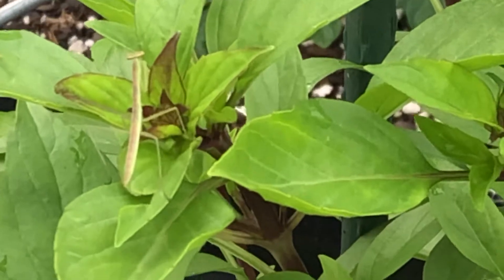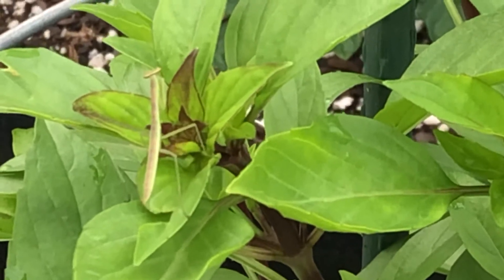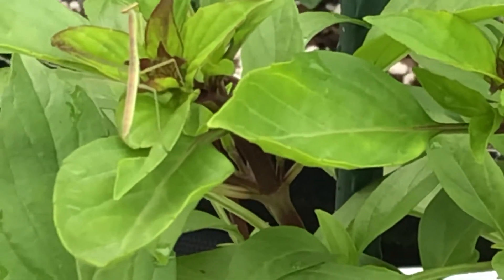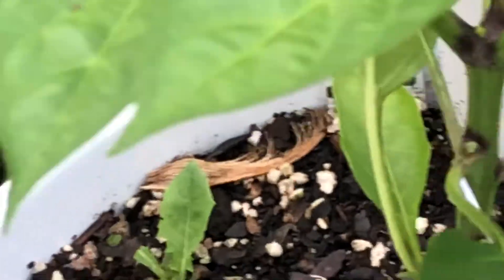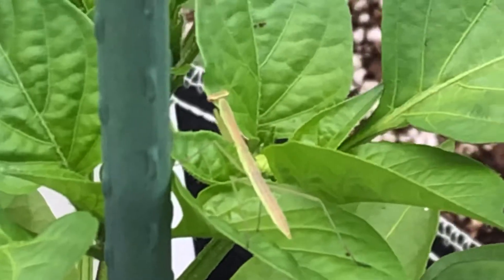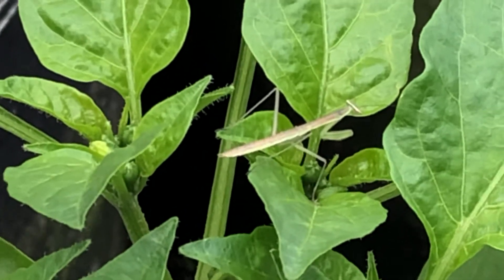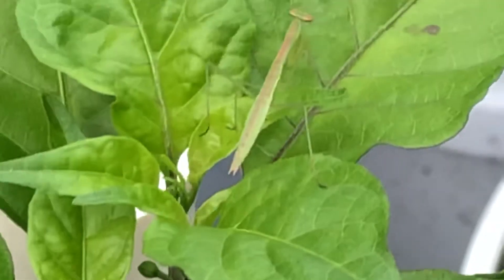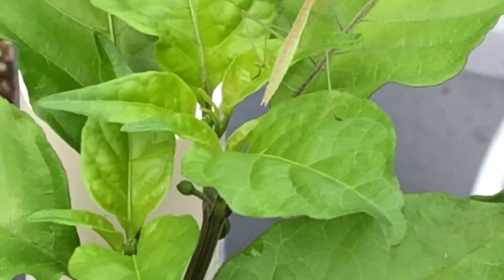The baby praying mantis is in the garden 6.28.2020